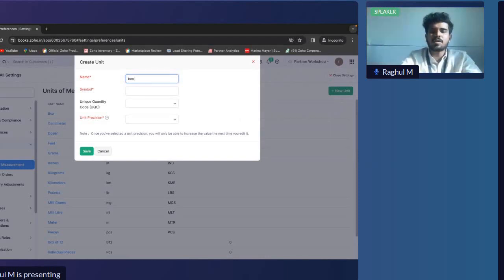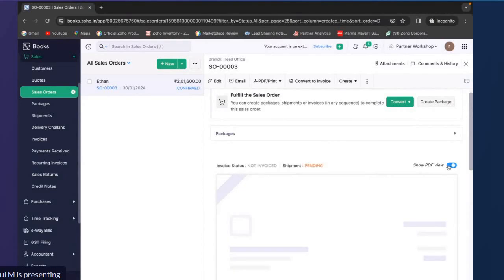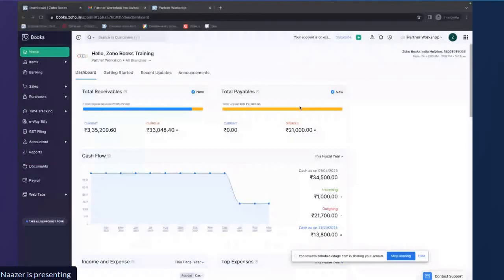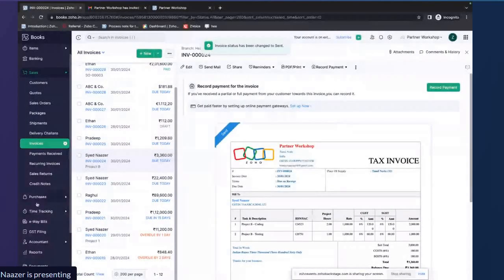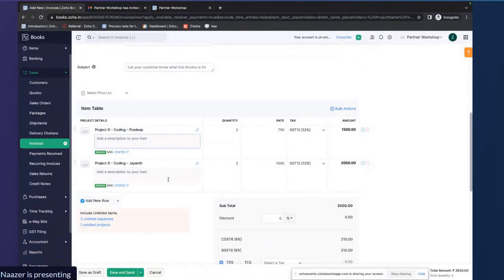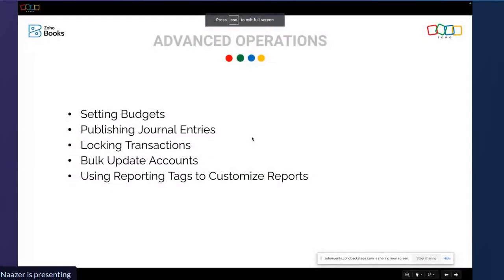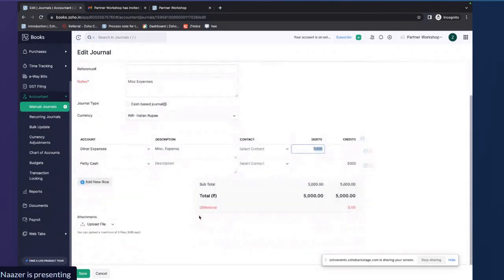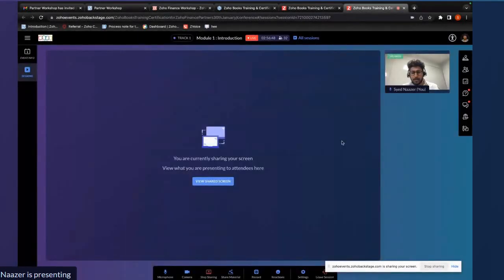Zoho Book Training part 2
Quueries Solved
Properly Scope Create
How  to Integrate Zoho Creator To Zoho Expenses
Zoho Creator
Zoho Expenses
Postman